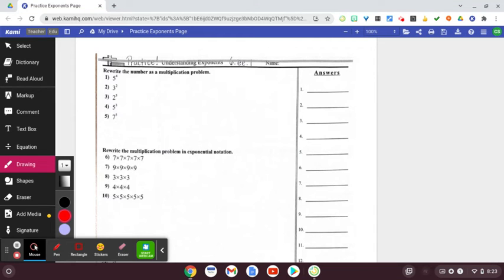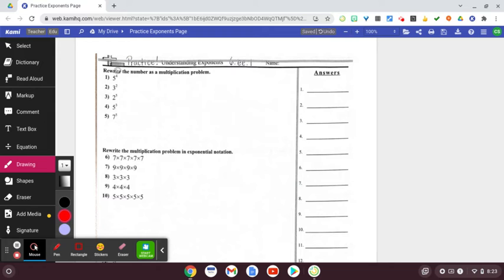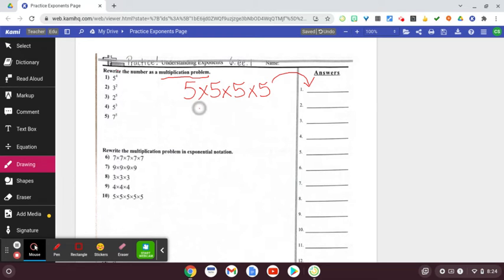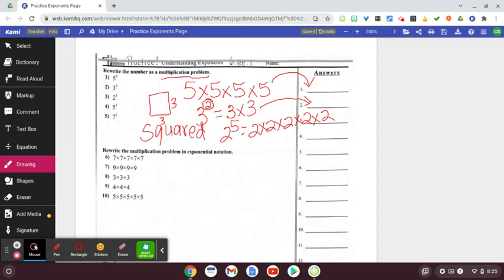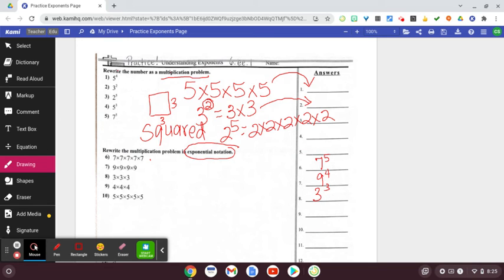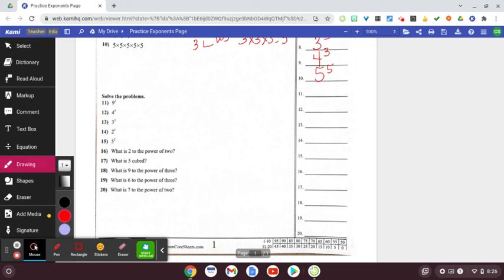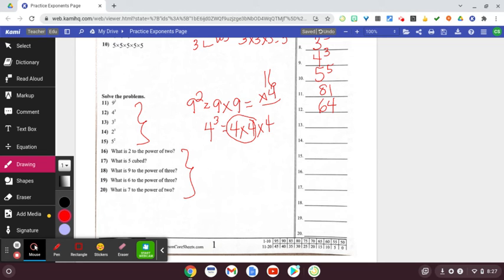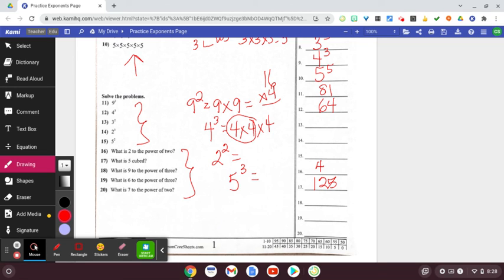Exponents!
Watch this video before doing the graded paper on exponents. :-)